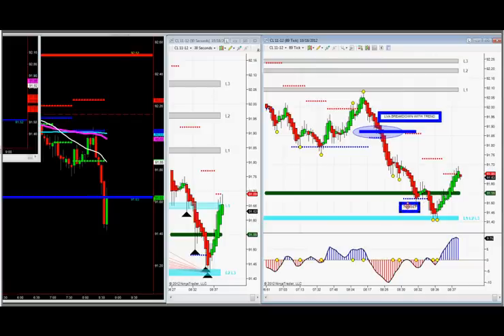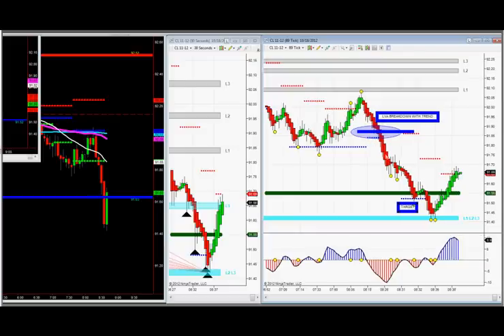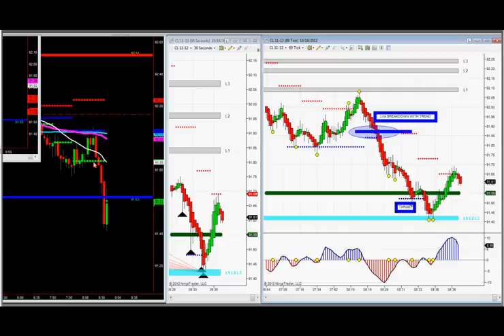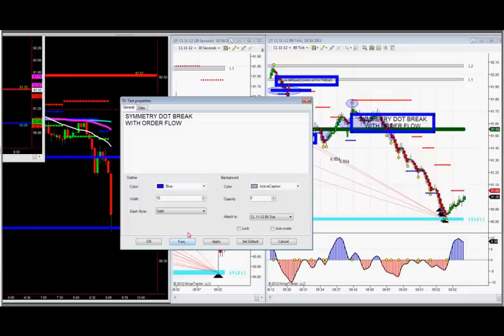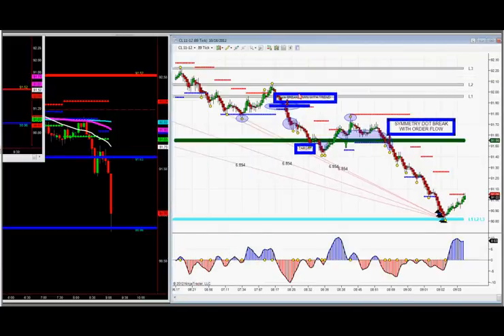Day Trading Futures and Forex, JayExtension, Market Profile, Leading Indicators, 10-18-12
Day Trading Futures for  Harmonic Fibonacci Clusters with the JayExtension Indicator and Our Leading Indicators to spot Fibonacci Extensions and Fibonacci Retracements.
Please visit with us for a FREE 3 day Trade Room trial to see the JayExtension software in action.